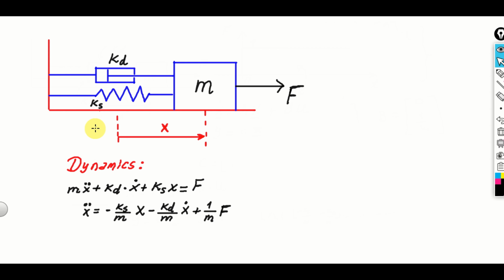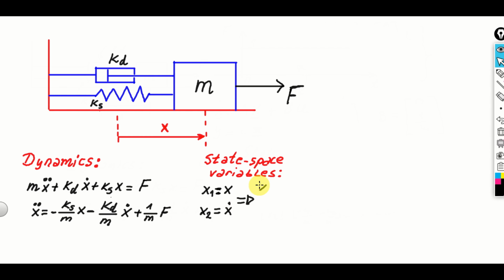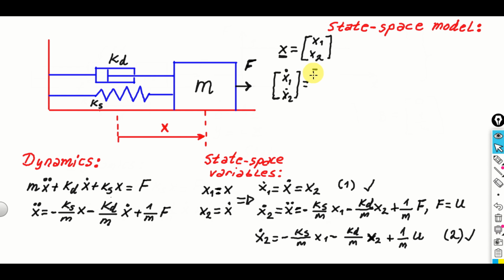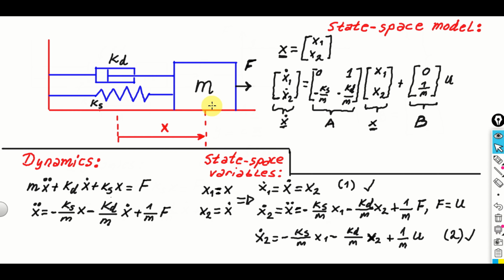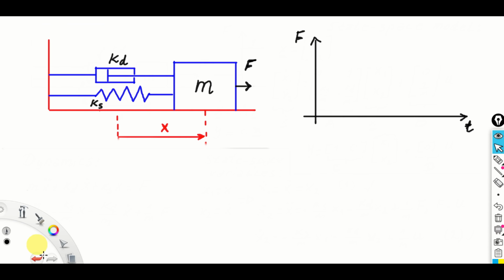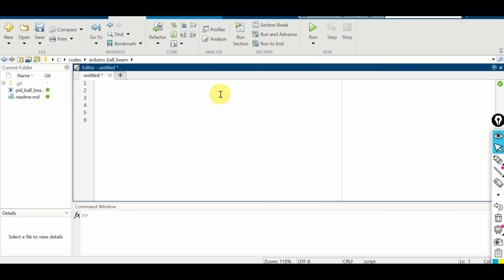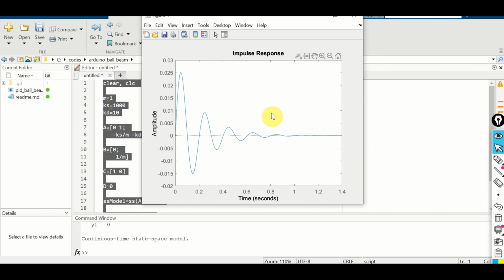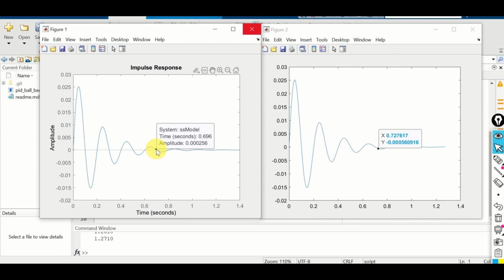Compute Impulse Responses of State-Space Models in MATLAB - Control Engineering Tutorial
In this control engineering tutorial, we explain how to compute impulse responses of state-space models in MATLAB. We first explain how to define state-space models in MATLAB, and then we explain how to compute and extract numerical values of the impulse response in MATLAB.